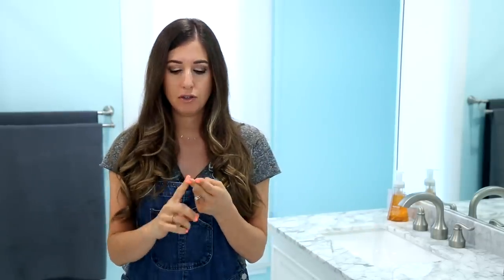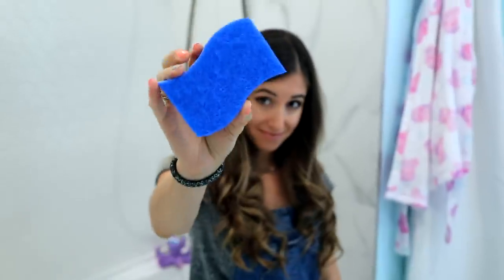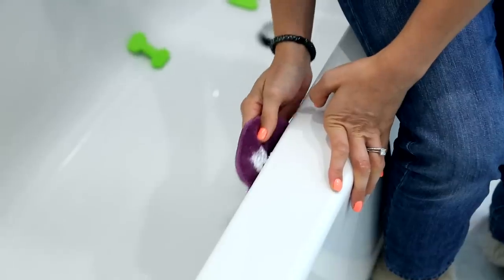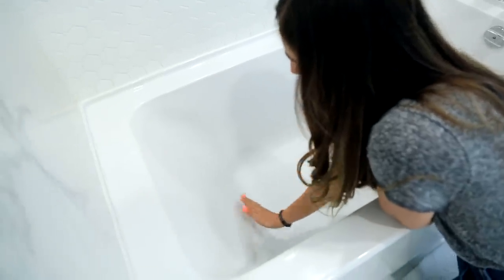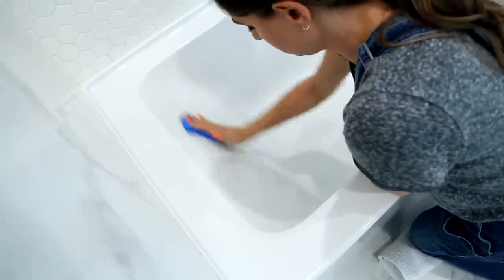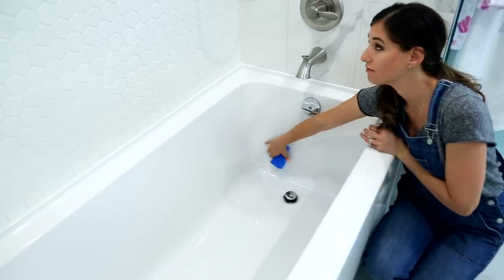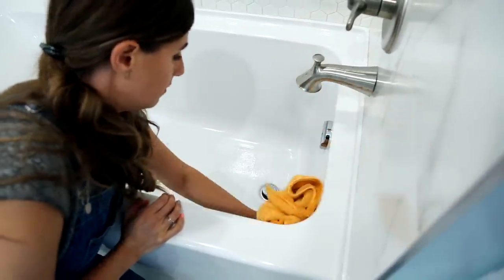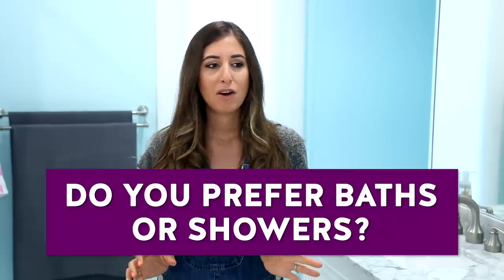CLEAN LIKE A PRO: Bathtub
CLEAN LIKE A PRO: Bathtub & Shower!

One of the more frequent questions we get asked here at the CMS HQ is how to clean a bathtub. Well, I've cleaned my fair share of bathtubs since starting my cleaning business in 2006. So, in this video, I thought I would take you through how a cleaning professional cleans a bathtub. Looking to learn how to clean soap scum or how to clean bathroom tiles? This is the cleaning video for you!

COMMENT QUESTION: Are you a bath or a shower person?

Questions? Comments?